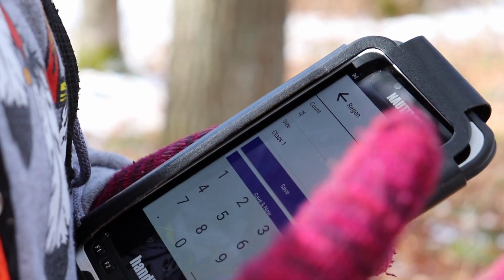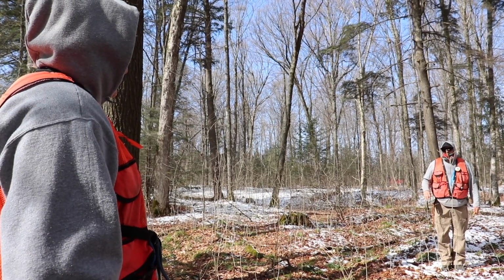MTE Tour Episode 1: Inventory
Developed as a joint project between SDI and Menominee Tribal Enterprises for the Third Shifting Seasons Summit, this tour follows McKaylee Duquain and Ron Waukau as they demonstrate the data collection done by the Inventory department that influences how the Menominee Forest is managed.

If you want to check out the full series ahead of it's YouTube release, you can go and watch it over there. You'll also gain access to our Shifting Seasons Summit and Live Earth Day event too! All you have to do is sign up.